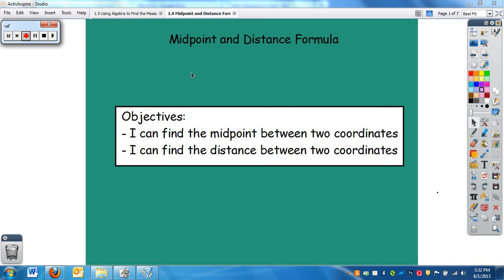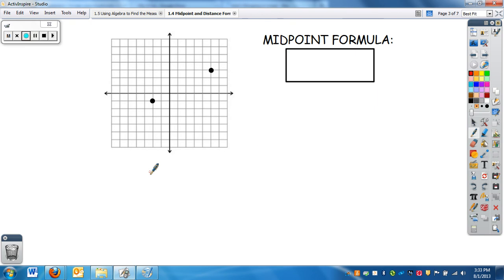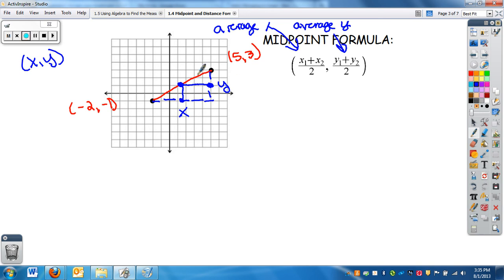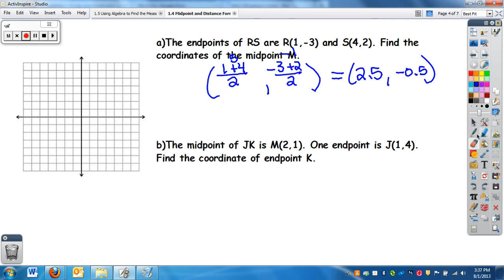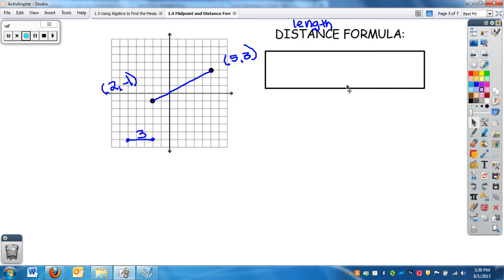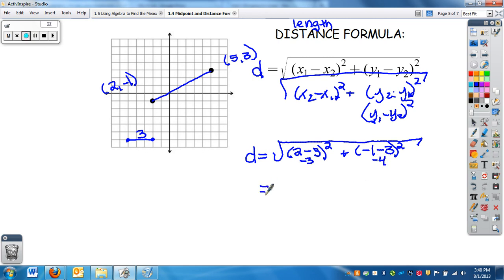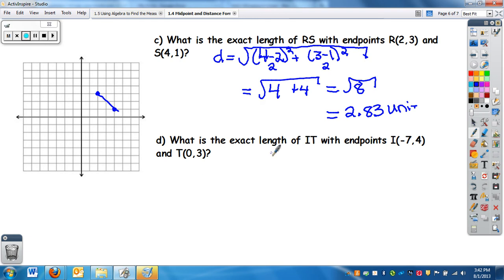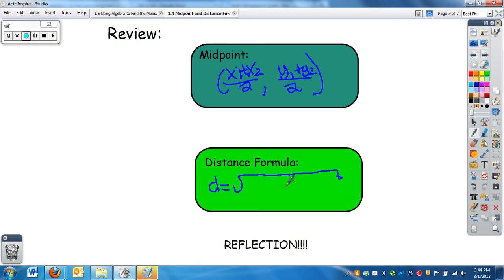Geometry 1-4 Midpoint and Distance Formula